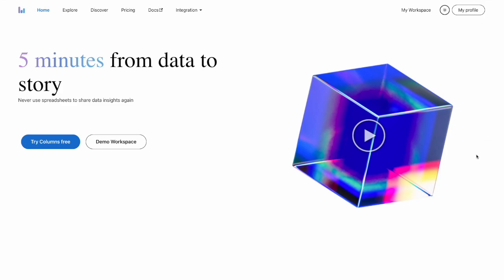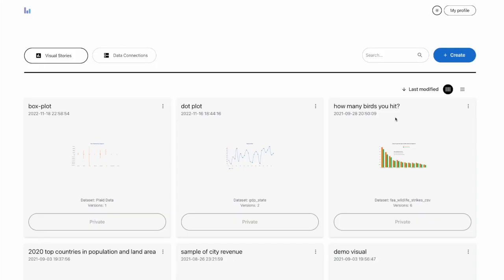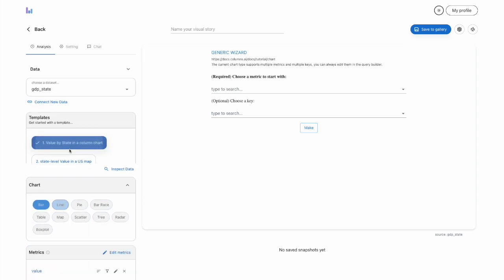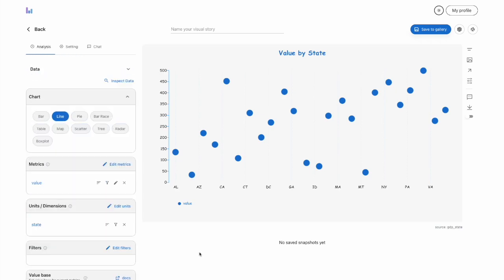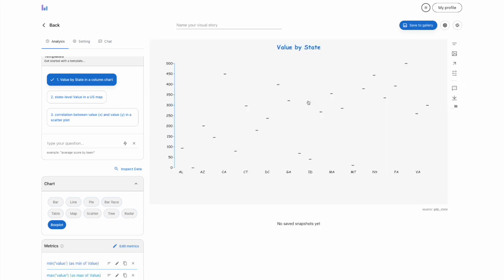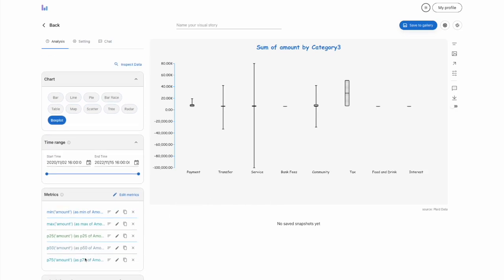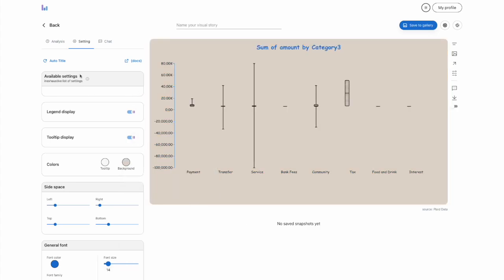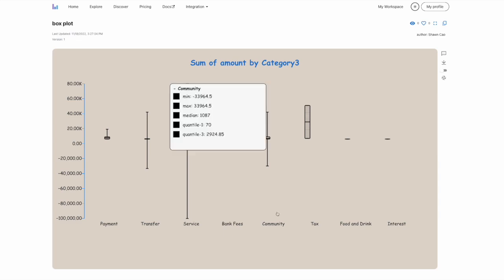Columns Updates - Nov 2022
Nov Updates:
1. Personalized Preferences
2. New Charts
3. AI Templates and Wizard
(4. Share to Slack)